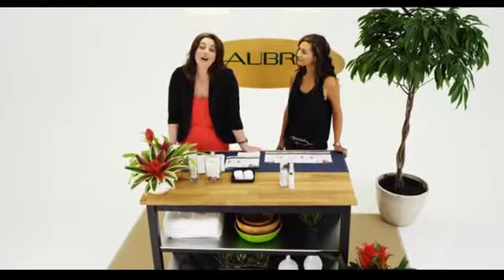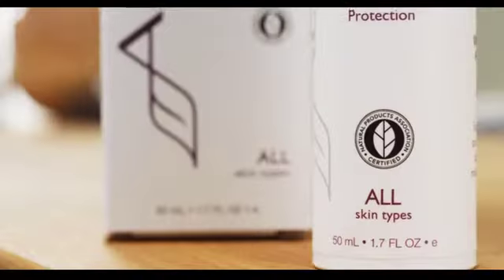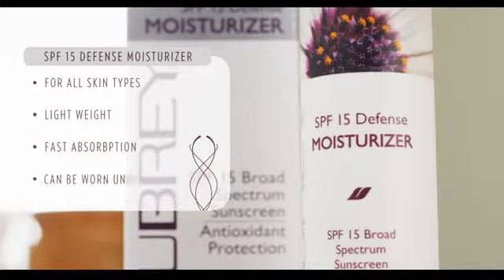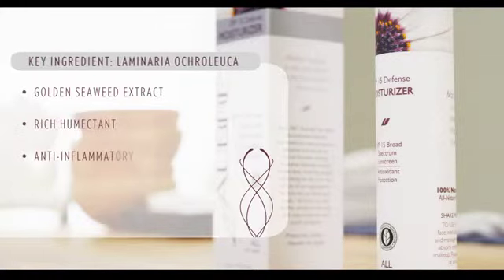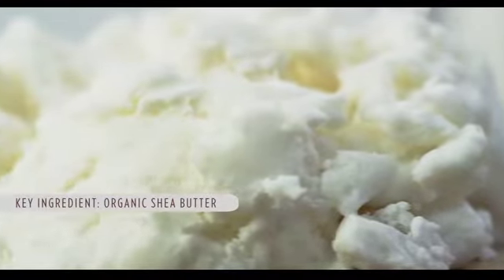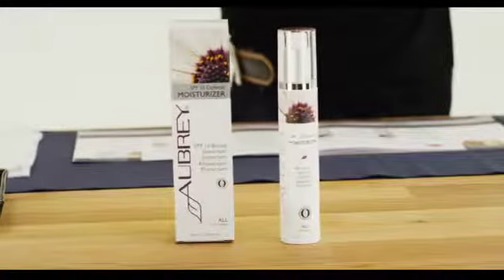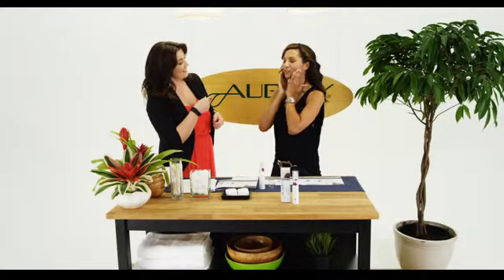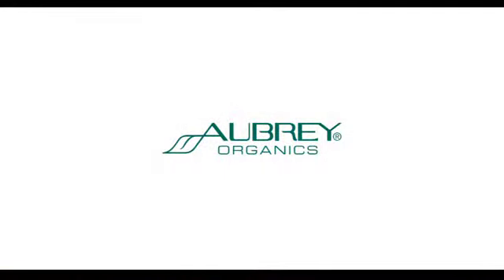Aubrey - SPF15 Defense Moisturizer